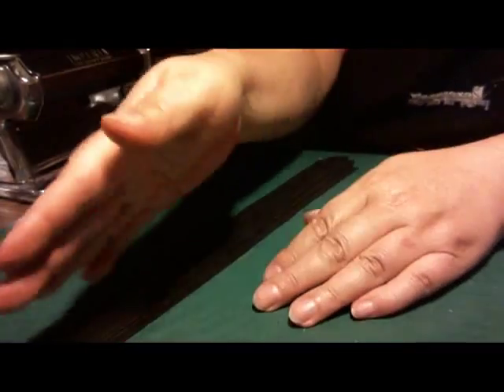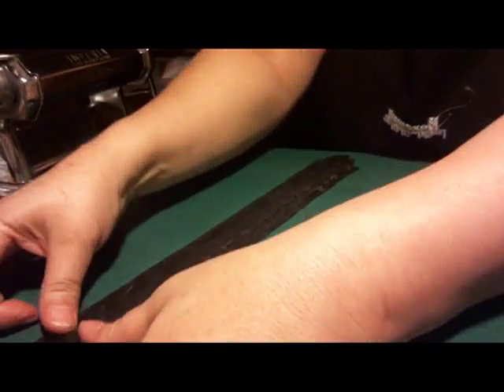Tiger-Pen 3 of 5- Making Stripes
Tiger stripes are tapered at the end and wide in the middle. Here's a quick way to make those stripes. In prep for the Tiger Cane.